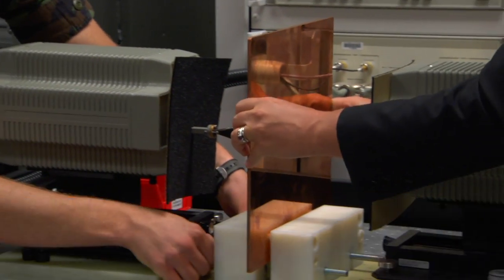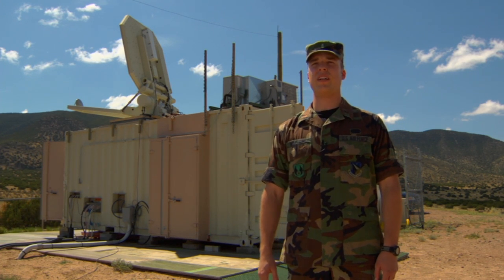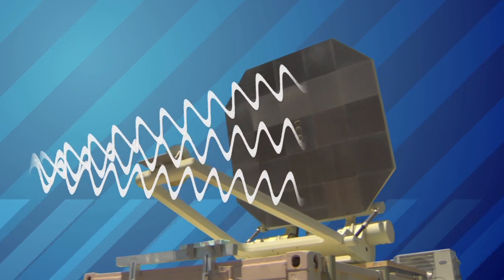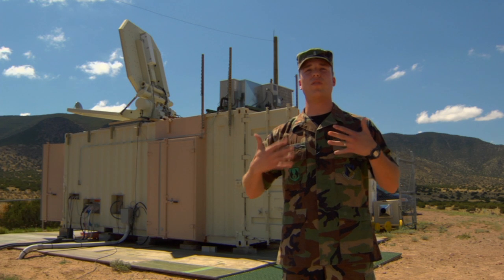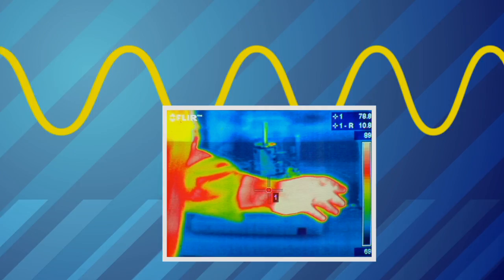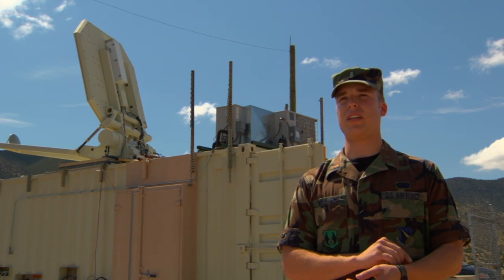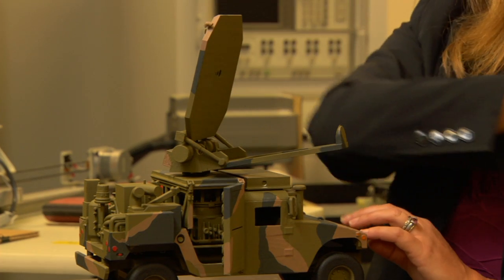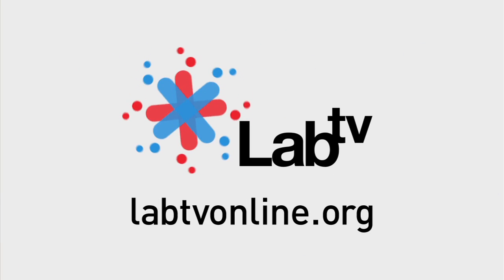Hot Stuff! : Active Denial From Very Hot to Suddenly Not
Air Force Research Laboratory scientists at Kirtland Air Force Base are developing a non-lethal way to keep U.S. forces and interests safe. Called Active Denial, the technology emits a harmless invisible energy wave that tricks the body into feeling extreme heat.
Move away and the pain is gone, no damage done.

It is very similar to if you were to reach out and touch a hot stove, and you were to jerk your hand back almost before you even think about it, explains David Williams, a lab mathematician at New Mexico base. It's an instinct.

CONCEPTS EXPLORED
The electromagnetic spectrum
Millimeter waves
Gyrotron
Electricity

MILITARY BRANCH
Air Force